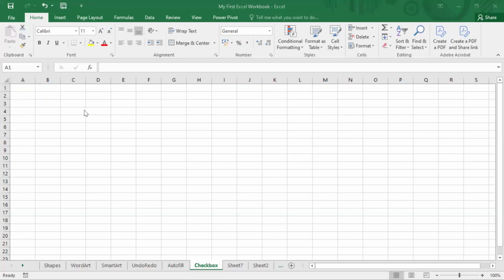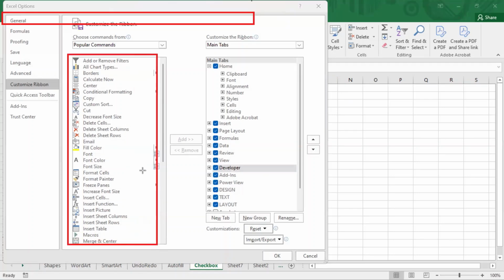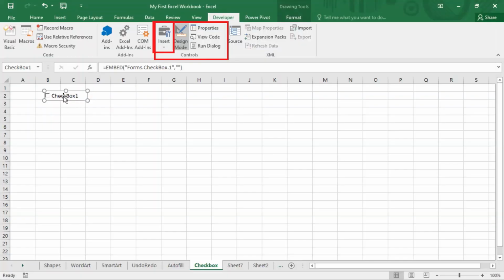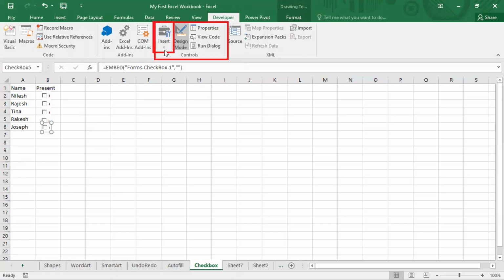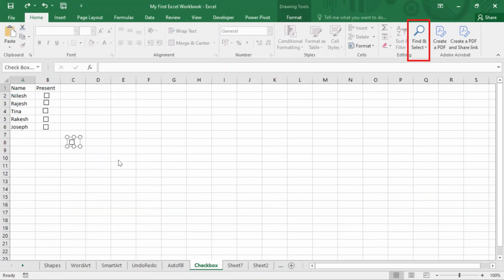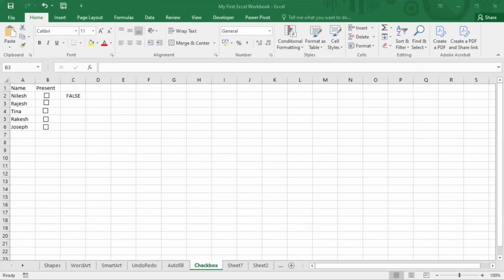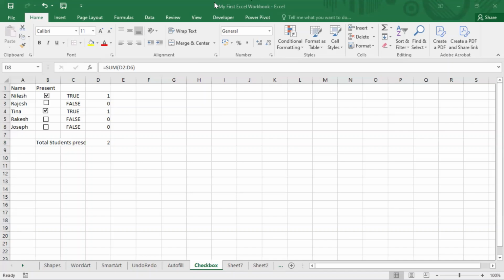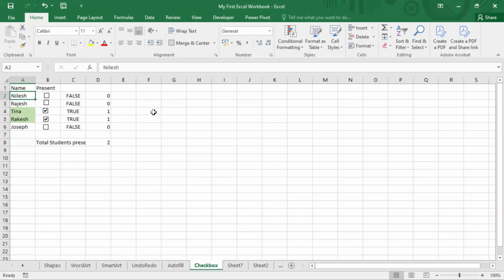EXCEL - Editing Worksheet - Insert check-box